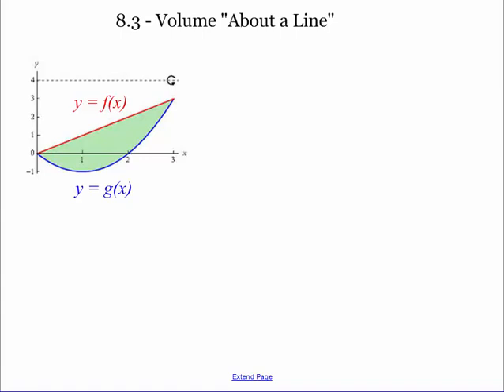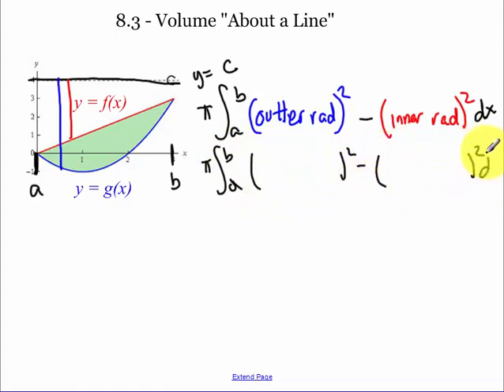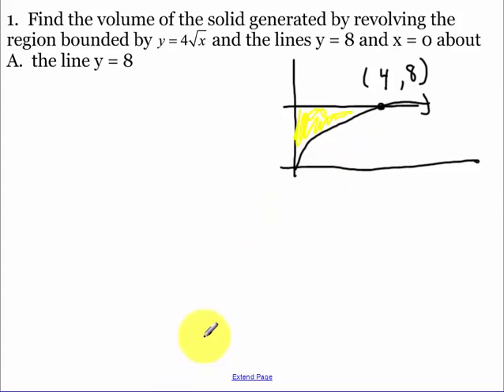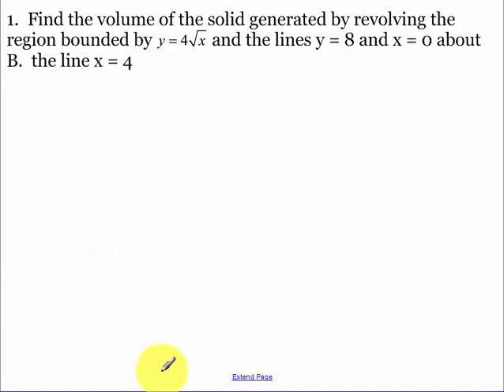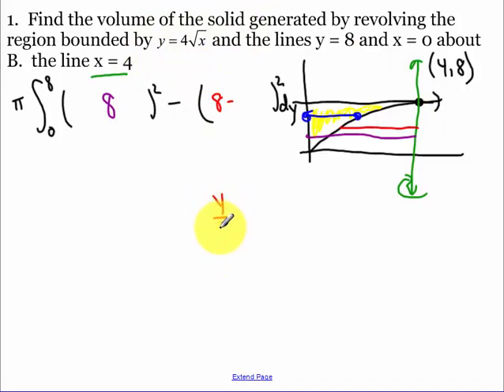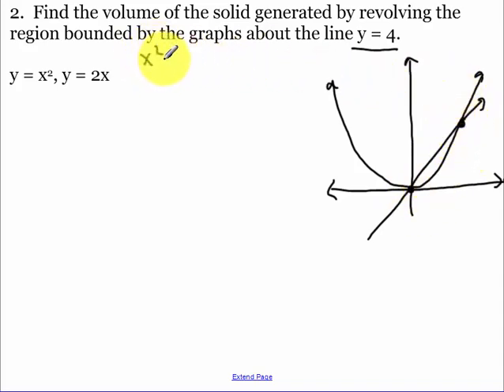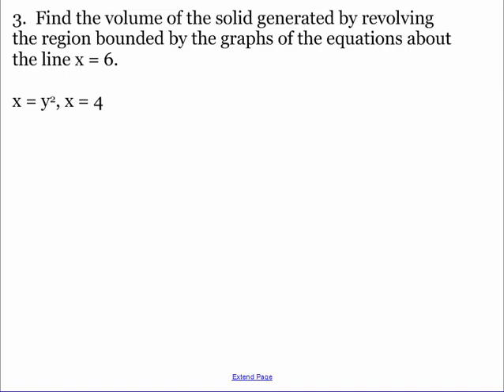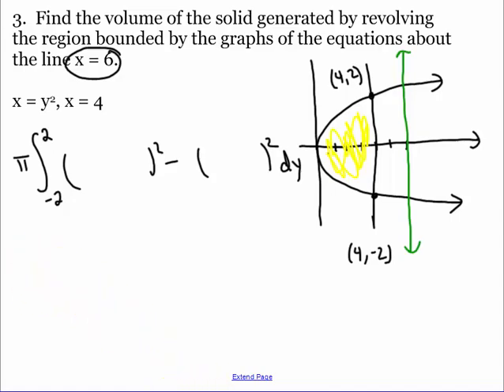8.3 - Day 3 - Volume about a line (2018)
Volume about a line